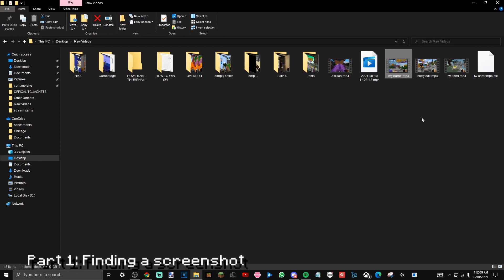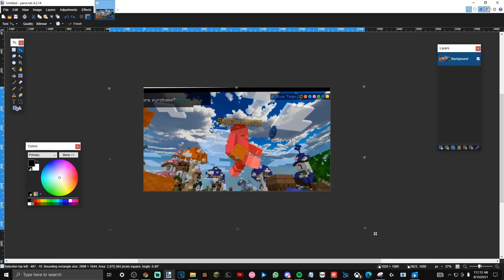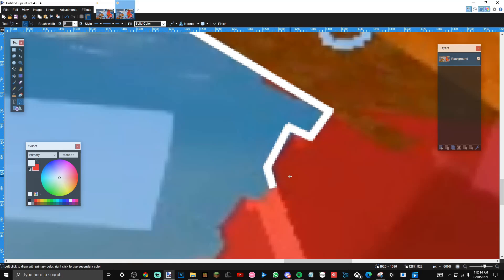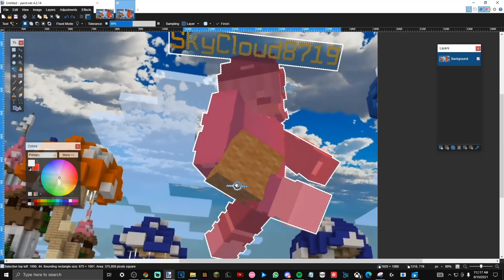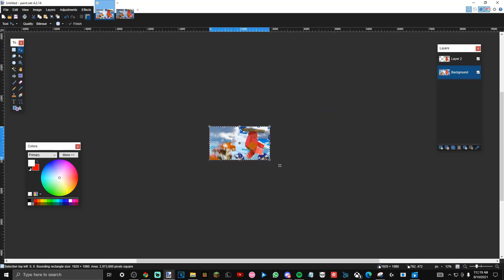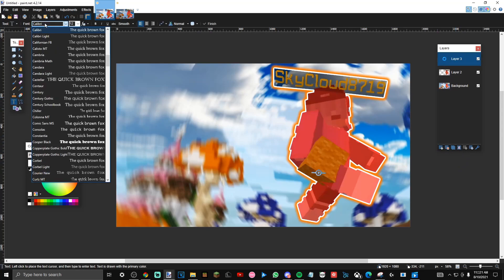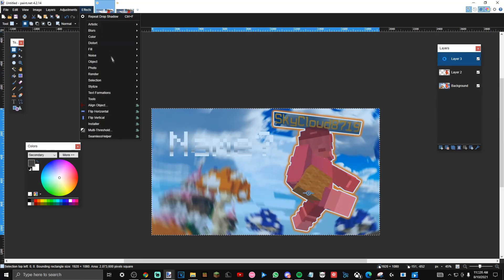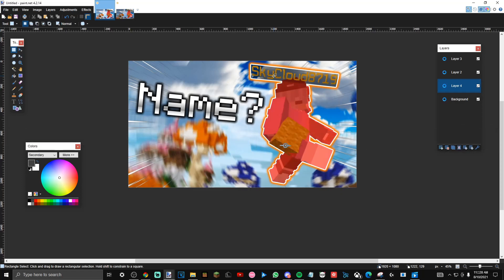How I Make My Minecraft Thumbnails v2 | Paint.net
0:00 - 0:20 Intro
0:20 - 1:32 Finding a Screenshot
1:33 - 5:44 Outlining Character
5:45 - 12:03 Effects, Text and Polishing

Friend Me On Discord! MoksyUno # 0001

(Bedrock) IGN: MoksyUnoYT
(Java) IGN: MoksyUno
Stream Times:

-==Wednesday==-
5:00 PM - 6:30 PM (EST)

-==Friday==-
5:00 PM - 6:45 PM (EST)

-==Saturday==-
10:30 AM - 12:00 PM (EST)

(I might stream on different times and days so have notifs on!)

Sub Count: 2.62k poG???

Members:

CM Gxming
OmgSqeed
ILYMOG

🔴Every peripheral I use and settings or texture pack is in the description!🔴

🔔And make sure to have Post notifs to know when a new video is out or stream is out! I post a video always on Tuesday, Wednesday and Thursday and sometimes Friday! I Also stream every Monday, Wednesday and Friday!

Peripherals:

🎮Controller:  Xbox One Controller

Keyboard: Anne Pro 2 (Gateron Blue Switches) GK61 (Gateron Optical Yellow Switches)

Mouse: Model O (Matte Black DPI 800) ROCCAT Kain 120 (DPI 800) Logitech G203 Prodigy (White, DPI: 2nd Setting)

PC Specs:
i5 9th Gen
RTX 2060
16gb RAM
1TB SSD

Settings:

KBM:
FOV 65
Sens 14